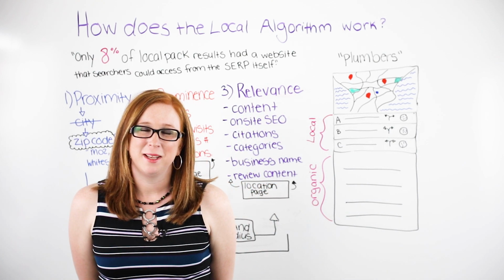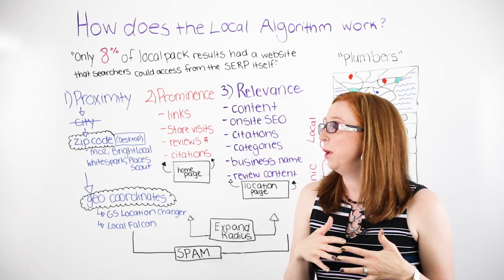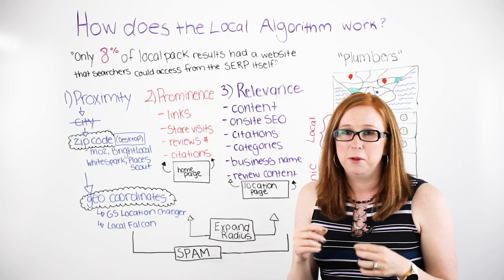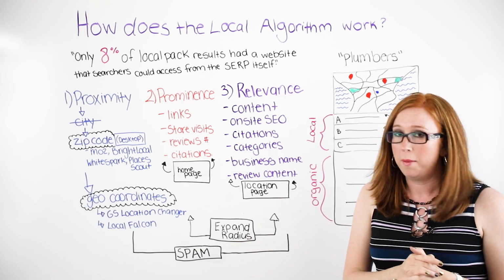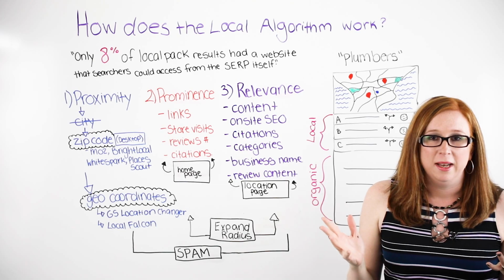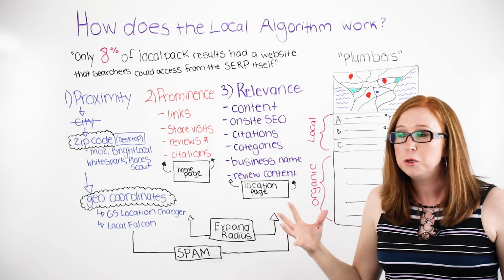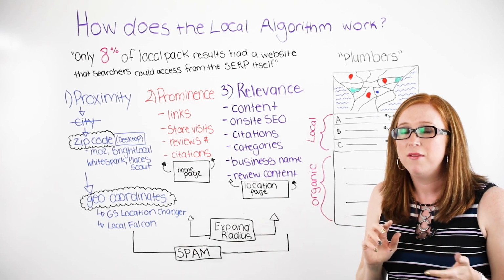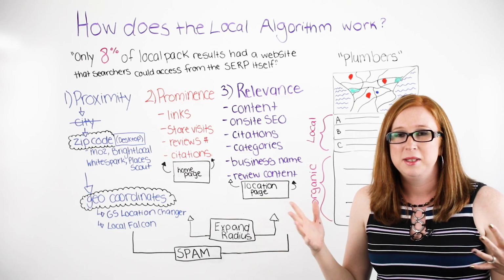How Does the Local Algorithm Work? - Whiteboard Friday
Driven by proximity, relevance, and prominence, Google's local algorithm plays by a few different rules. Get the scoop on how it all works from local SEO extraordinaire, Joy Hawkins, as she offers a taste of her full talk from MozCon 2019.